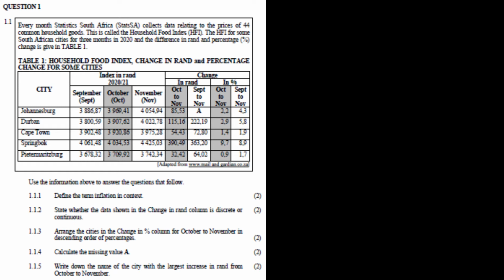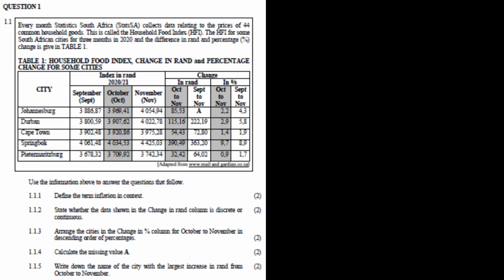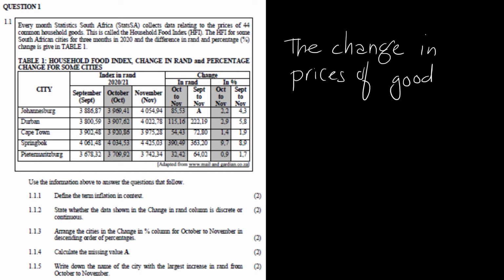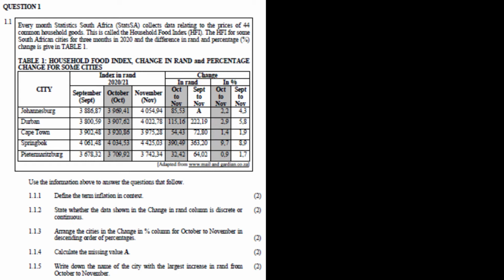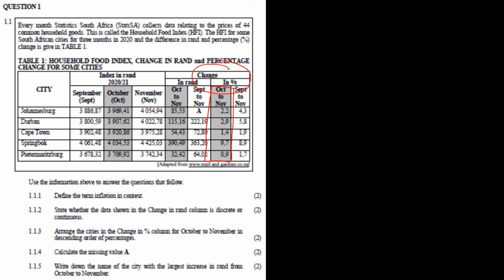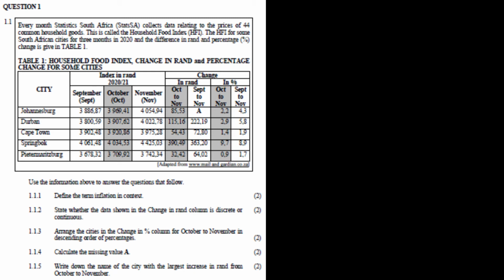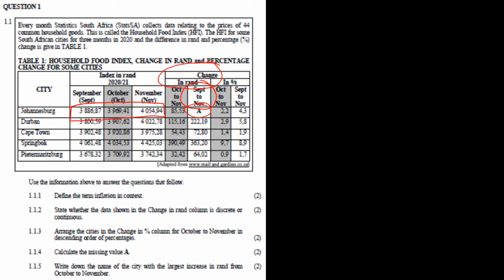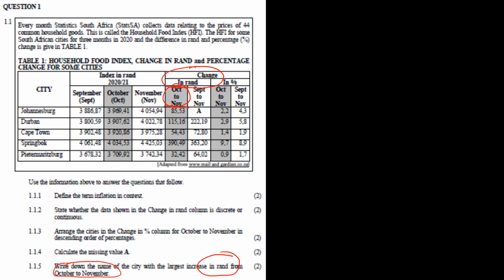2021 Gr 12 MLIT Exemplar P1 Question 1.1